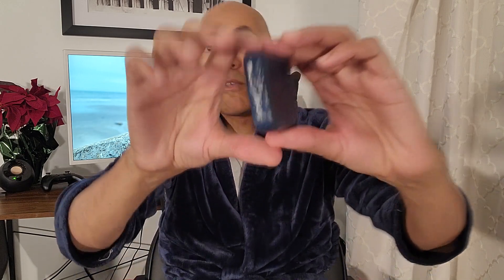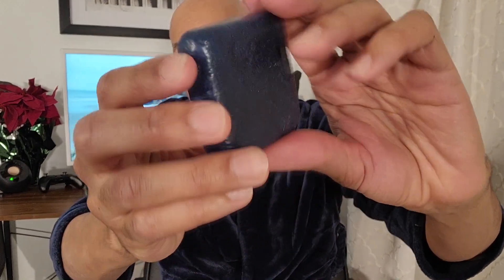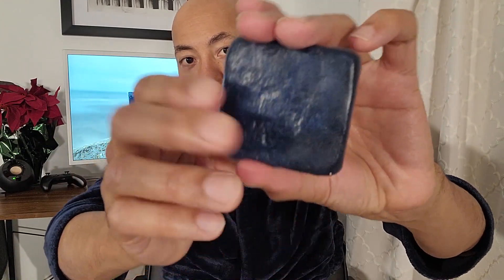Sparta candle co, Midnight